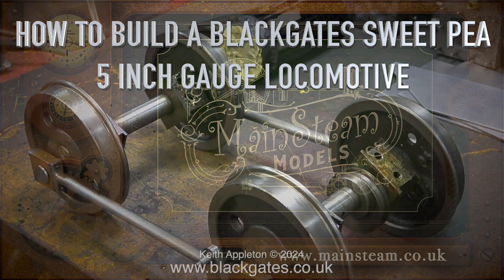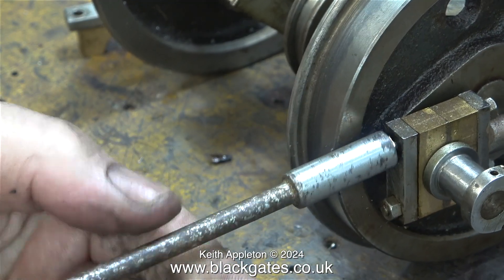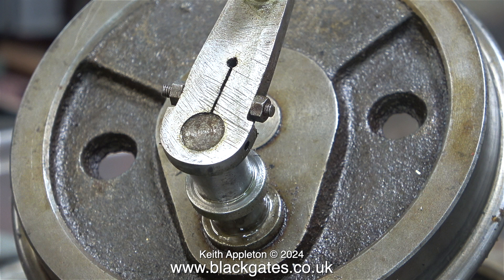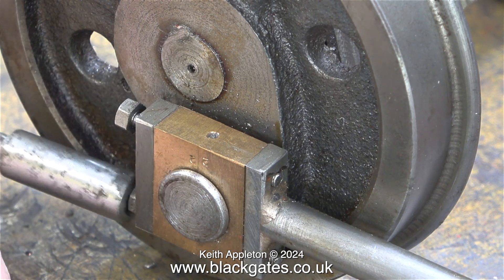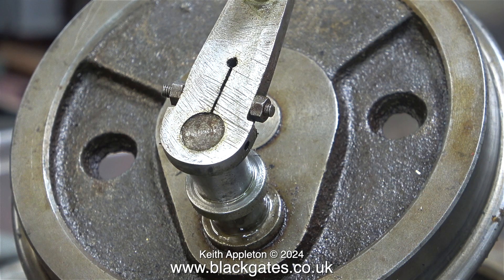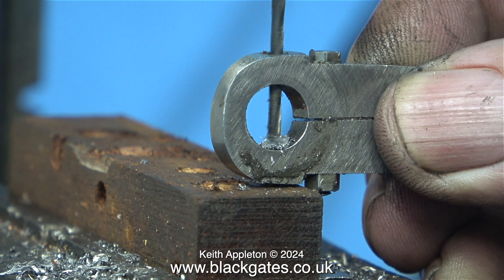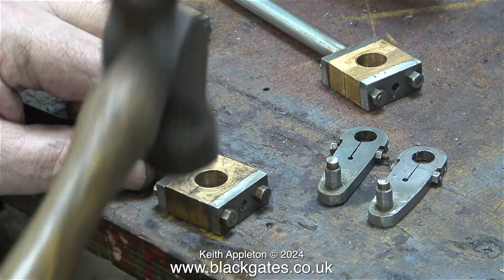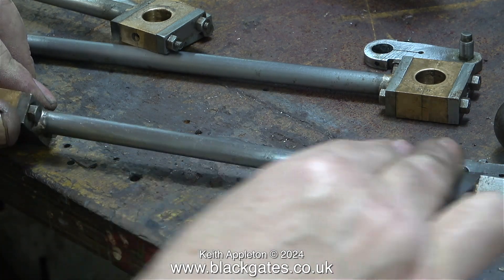A BLACKGATES SWEET PEA LOCOMOTIVE BUILD - PART #25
A Blackgates Sweet Pea Locomotive Build - Part #25. Removing the Coupling Rods and the Return Cranks to clean up the parts and then drill out a broken pin and Taper Ream the holes in the Return Cranks for the new Taper Pins which will be fitted later.